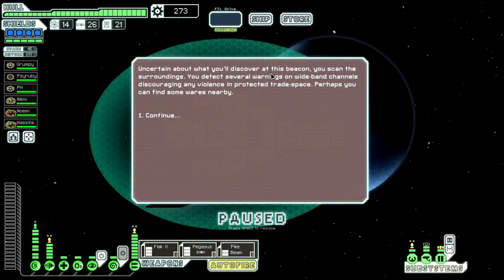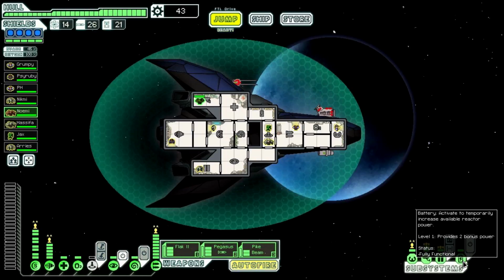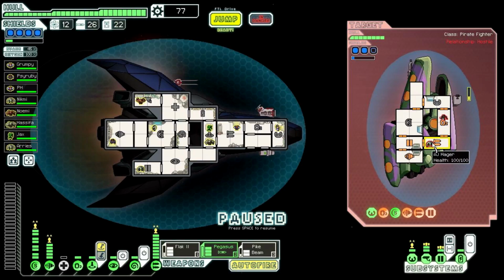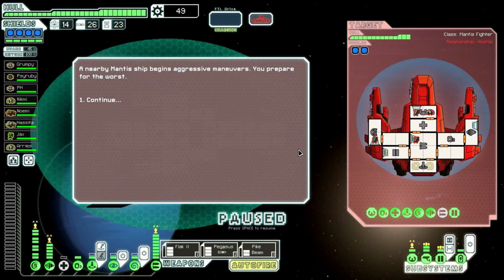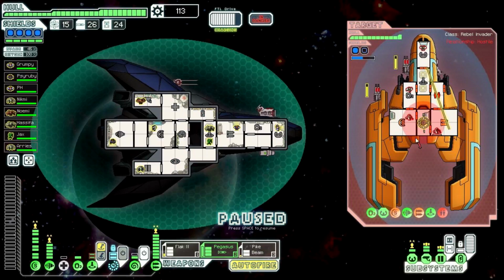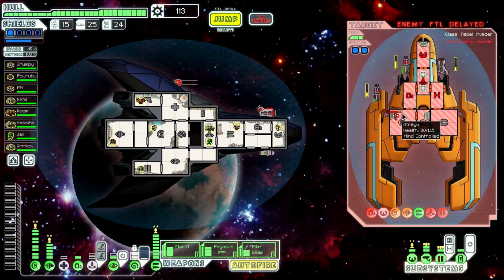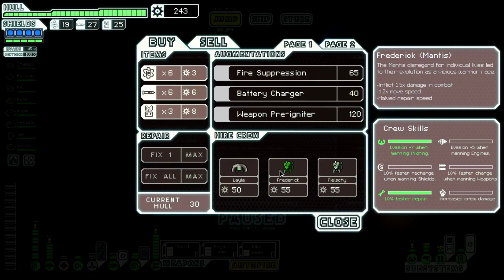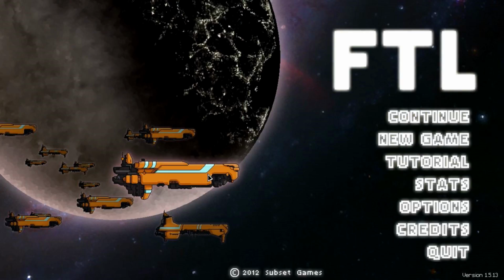Grumpy Gavin Plays FTL. The Grumpster Episode 8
This time around, Grumpy Gavin is playing with the Type A Stealth Cruiser, lovingly named The Grumpster. In this penultimate episode, he explores Mantis Homeworlds, while rounding out his crew and systems, preparing for the final sector!